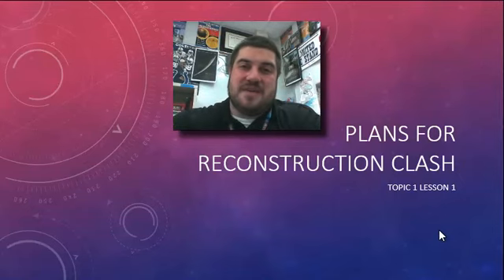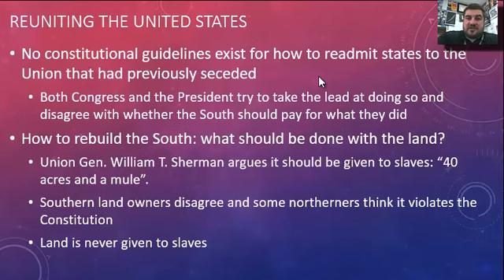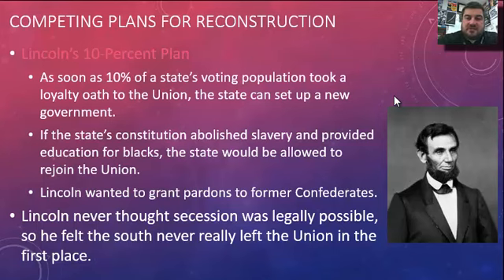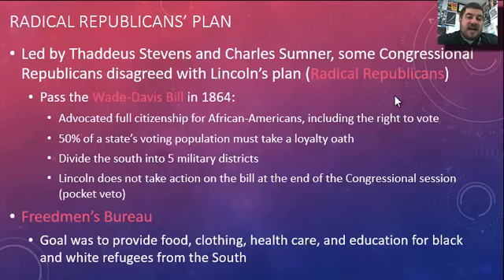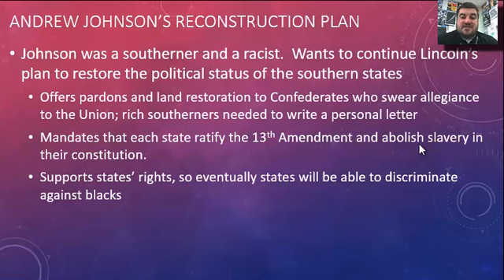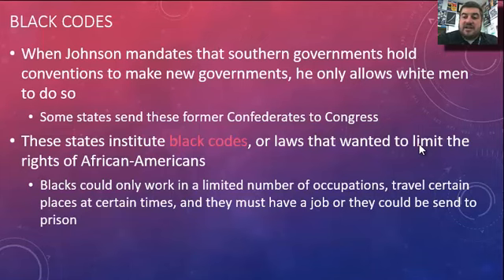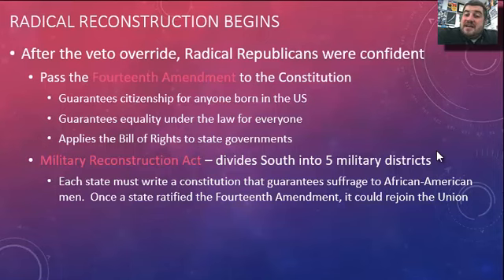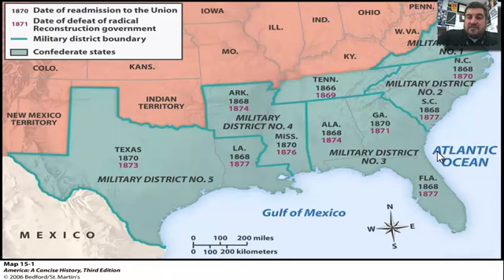1.1 - Plans for Reconstruction Clash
1.1 - Plans for Reconstruction Clash